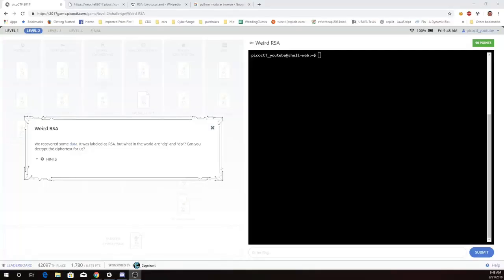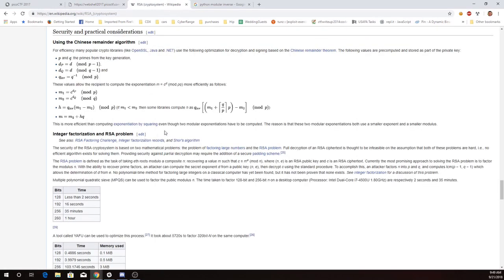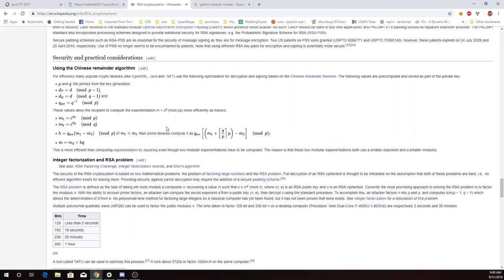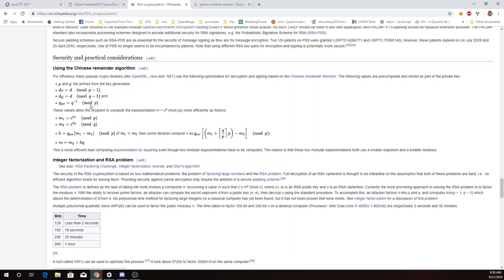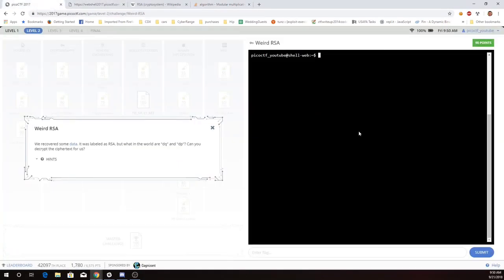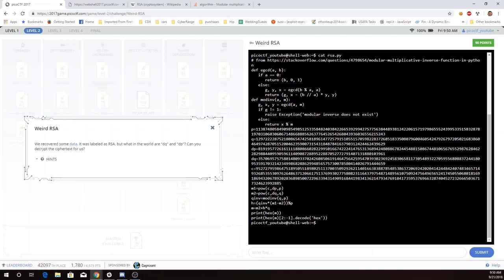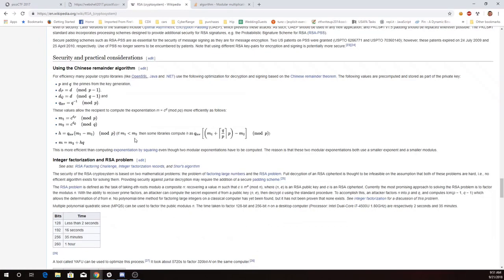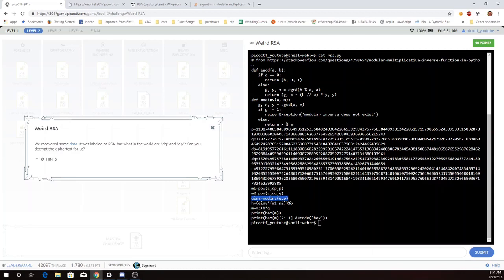pico2017 weird rsa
RSA using Chinese Remainder Theorem